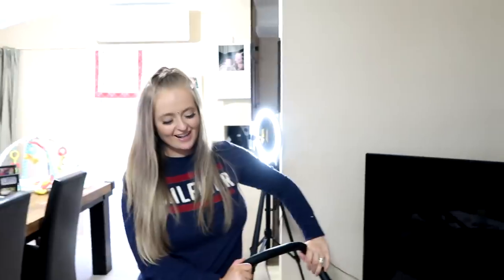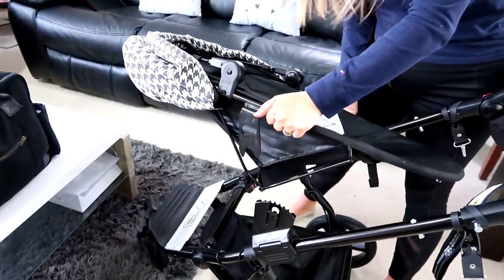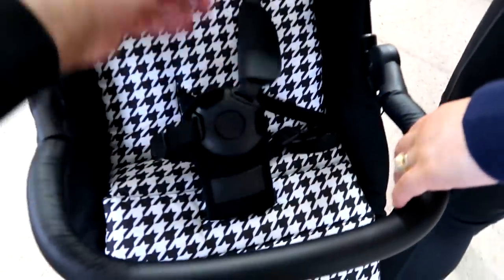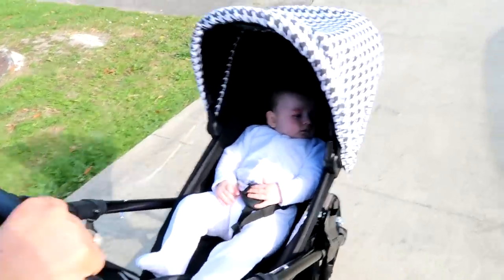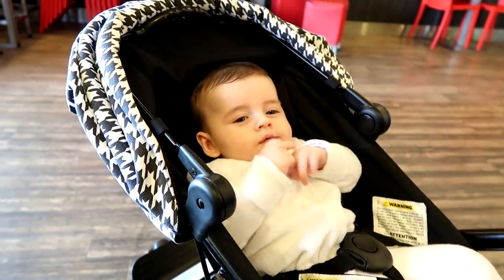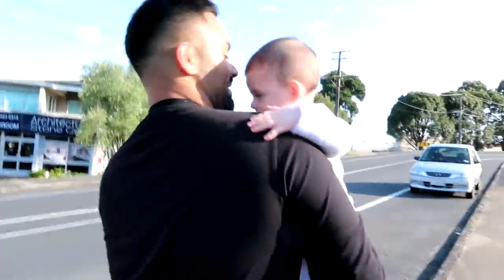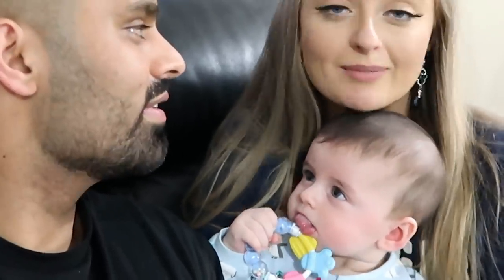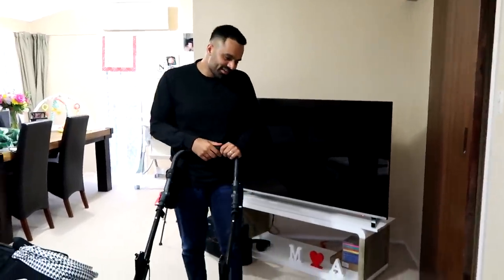NOAH'S FIRST CAR! | Mountain Buggy Swift Luxury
Today we really wanted to show you Noah’s first car! No really though, we wanted to show you the buggy that Noah has and all the different modes it comes in as so many of you have been asking us. We absolutely love this pram/buggy, and are going to keep it for Noah's future sibling one day too since you can get so much use out of them with the different modes - we couldn't recommend it more! Let us know if there is anything else of Noah's that you guys would like to see more of in the comments below.

Thank you guys so much  for always watching and continue to watch our videos: you are the best! We love you all so much, you have really become family to us!